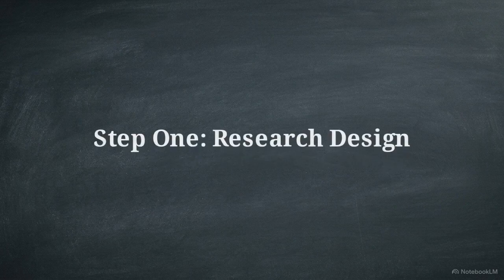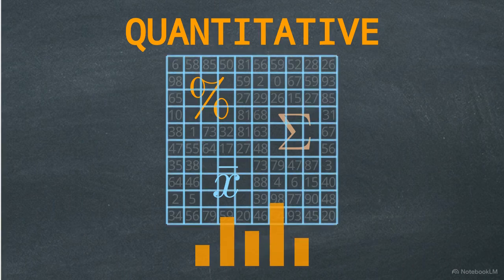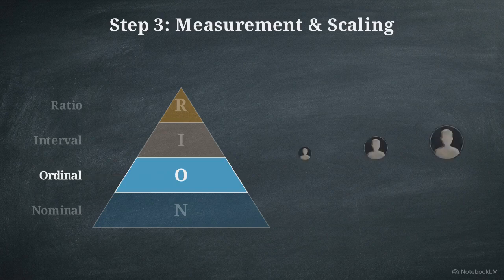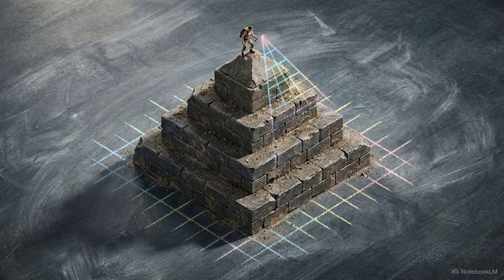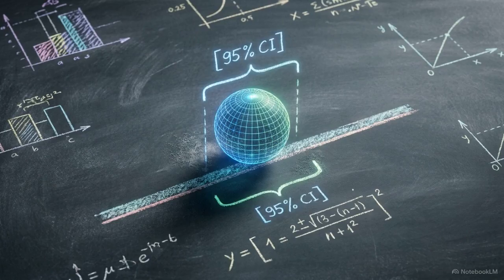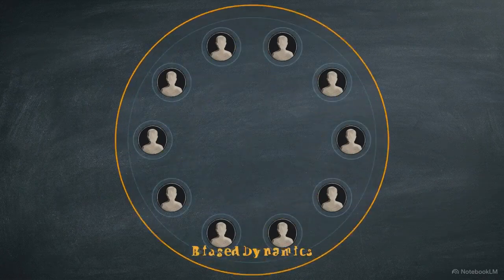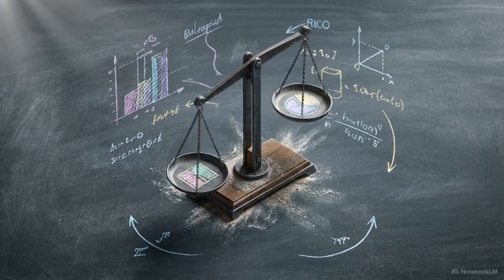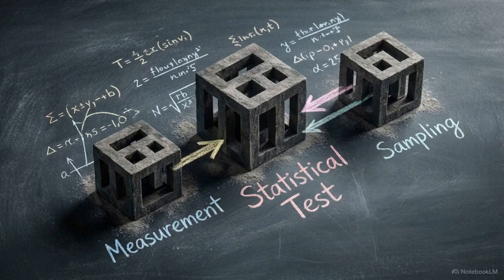What is Research? And how is it Done?